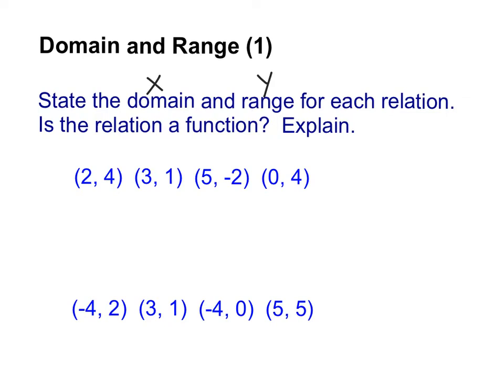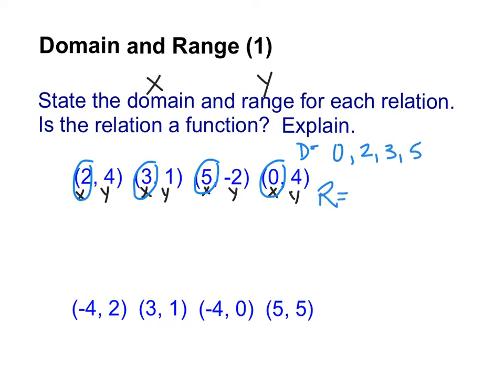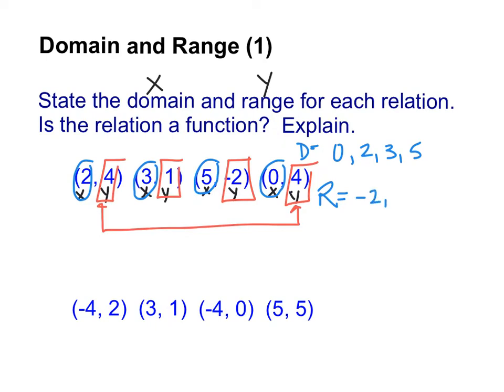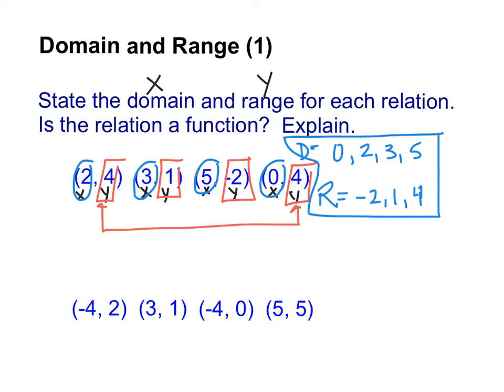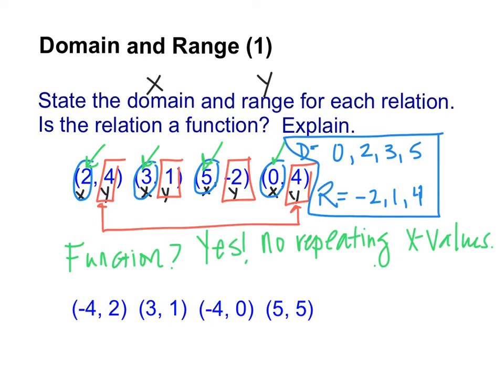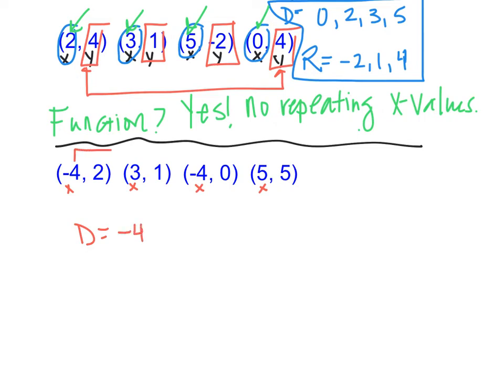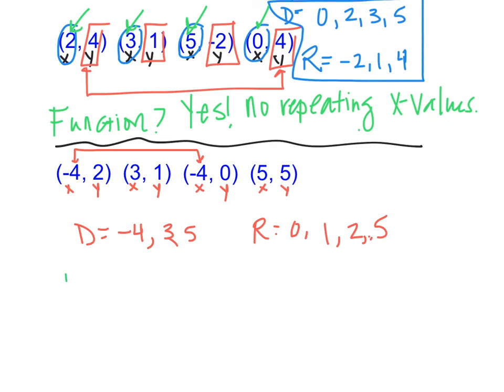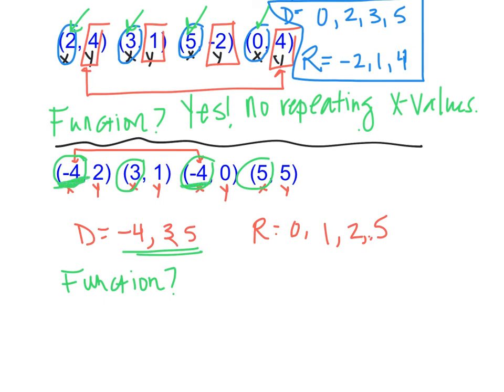Domain and Range (1)